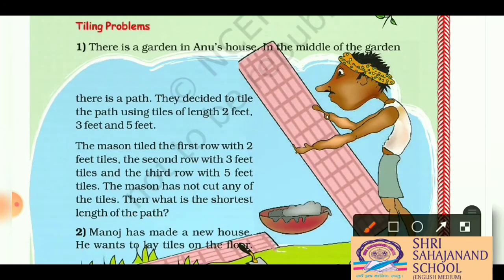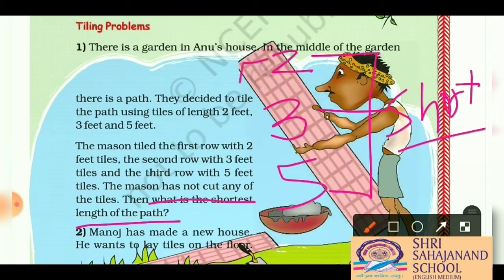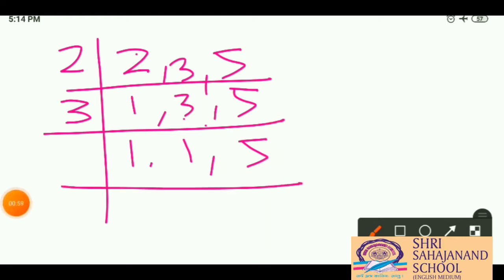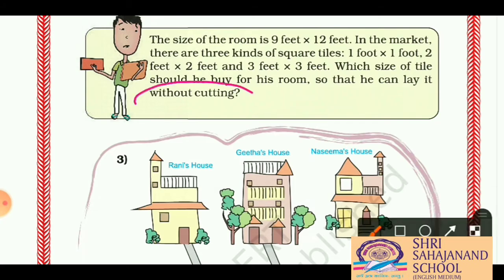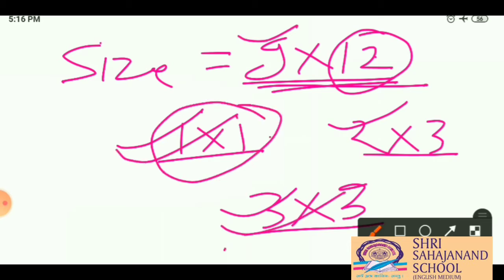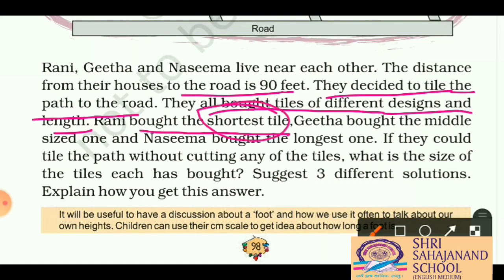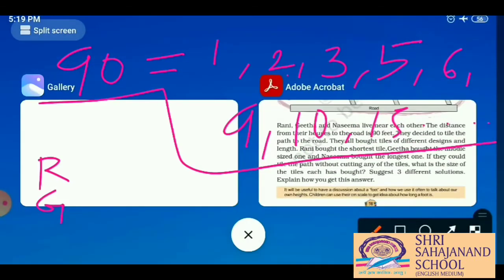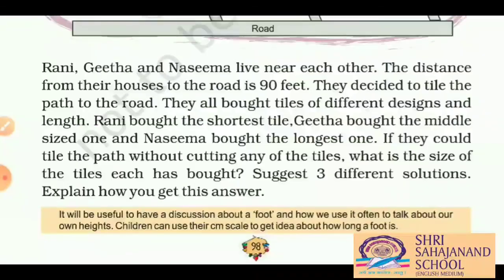Std5 - Maths - Chapter 6 - Be My Multiple, I'll be Your Factor : NCERT Explanation (Part-5)